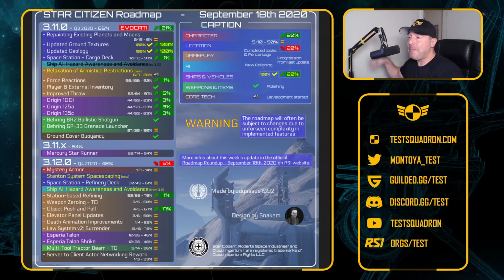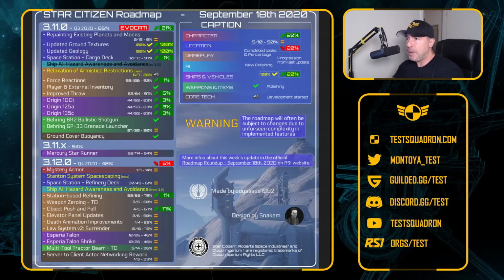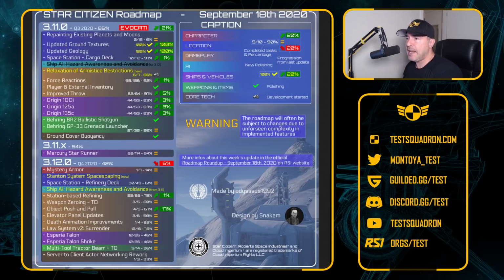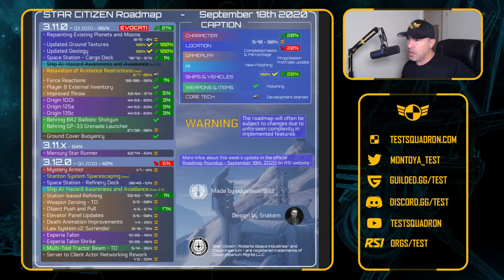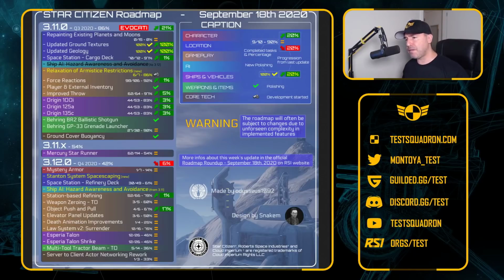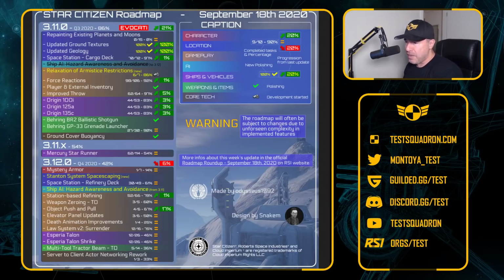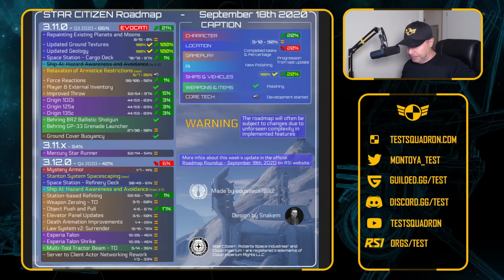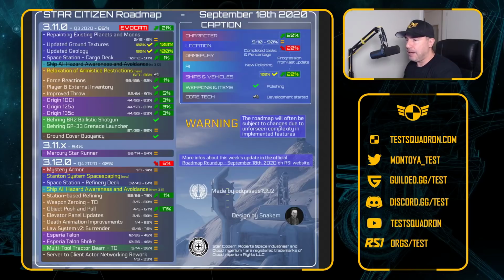Star Citizen 3.11 Roadmap Update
Roadmap with a new feature in 3.12 that has interesting implications for Star Citizen.

0:00 Talon Shrike Giveaway details
0:40 Roadmap discussion
2:14 Origin 100i
2:53 Mercury Star Runner
4:50 Spacescaping